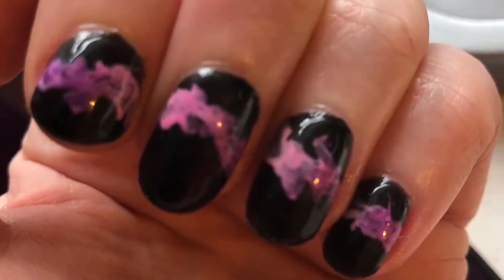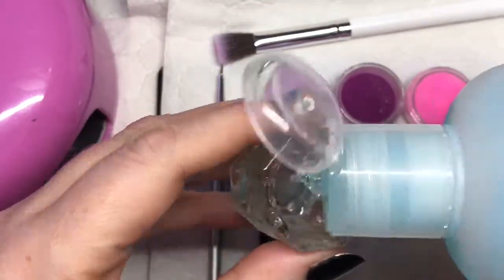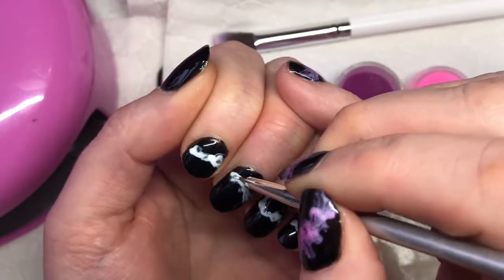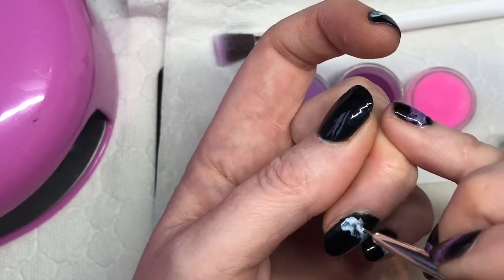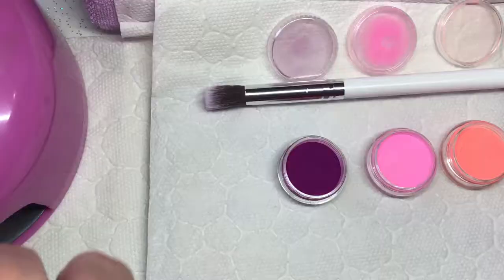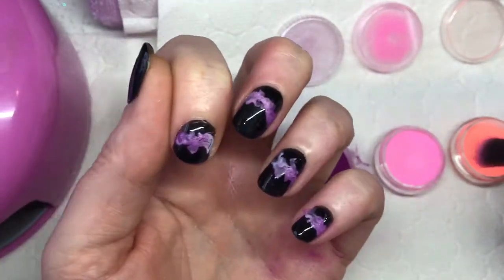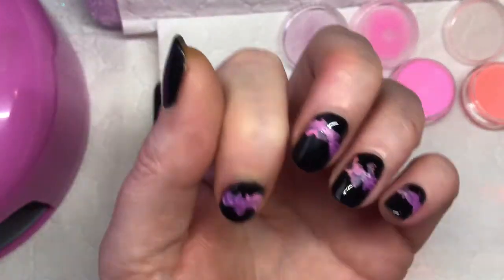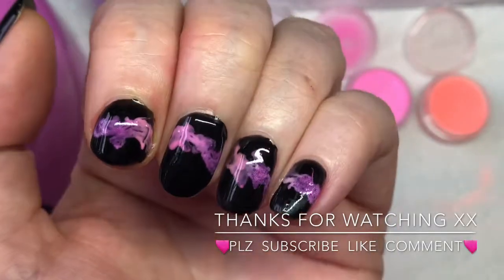Smoke Nail Tutorial / Gel Polish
Hi guys
So this is how I do the smoke nails
Items used
Gel wipe off
Pigments or coloured acrylic powders
Small detailed
brush glitter brush

My base colour is black gel polish and no wipe top coat

Enjoy xx